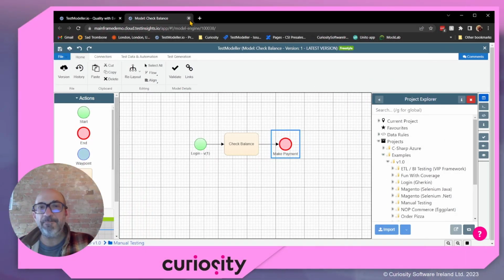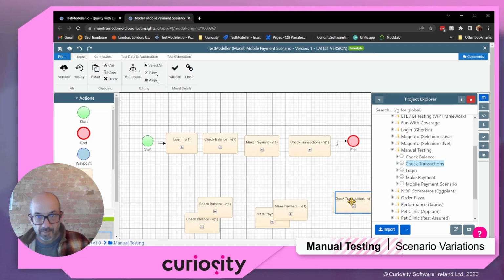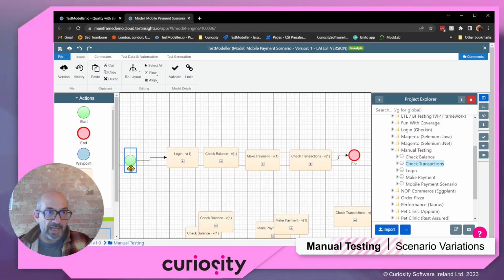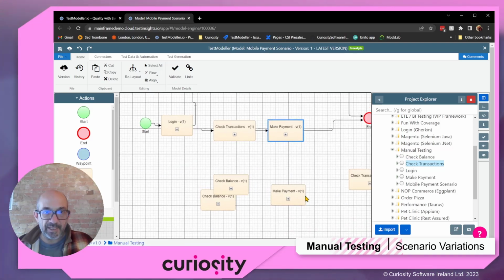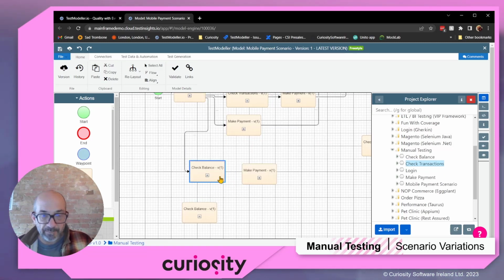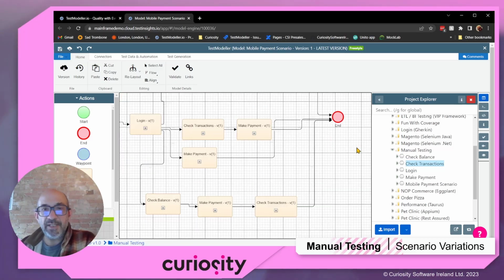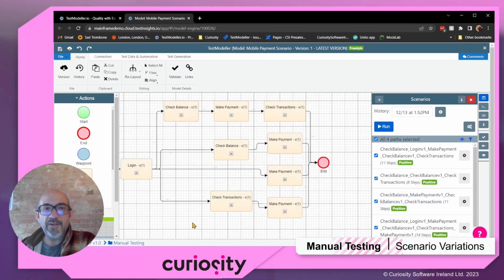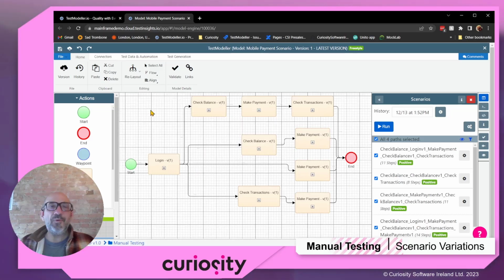Manual Testing with Test Modeller | Scenario Variations | Curiosity Software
Improve the efficiency of even your manual testing! 2 of 2.

Here, Mark Chassy, Solutions Architect at Curiosity Software demonstrates ways to model variations of a high level scenario. Making use of the subflows (typically seen in a model as business sub-processes) created in the first clip, Mark suggests the typical but also atypical ways an end user may navigate a system.

Data can also be injected into the model, but here this demonstration is simply to verify how to model a high business flow and identify any associated variations.

Both successful criteria and failed outcomes need to be considered and this is achieved using various endpoints, and labelled them as valid and invalid. This clip follows a first segment about the modelling out a high level Business Flow.